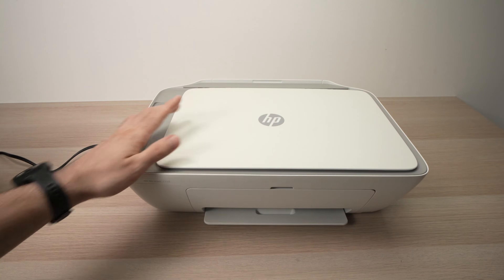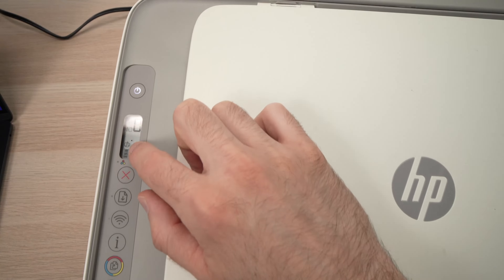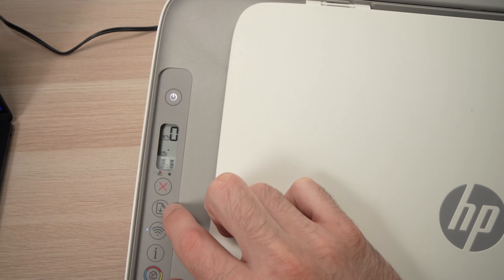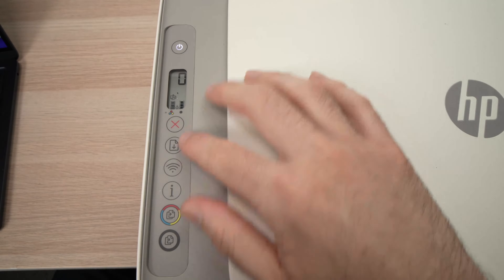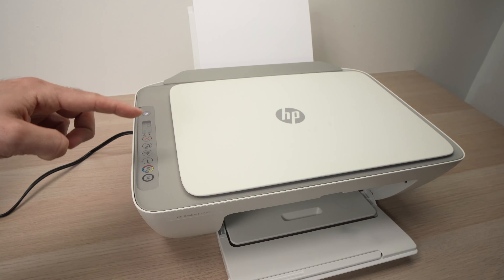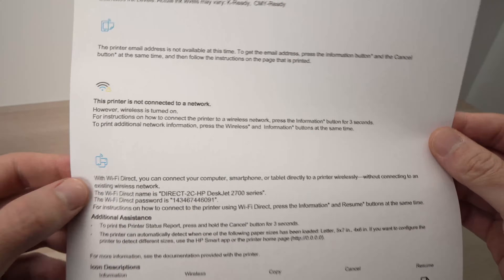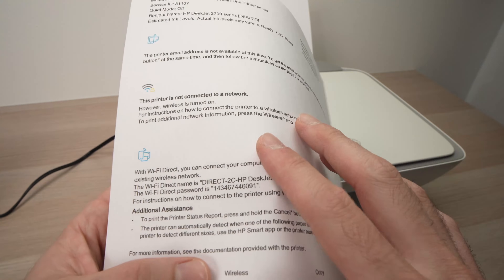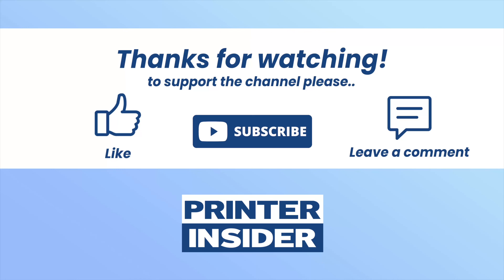How to Find Wi-Fi Password on HP Deskjet 2700e, 2752e, 2710e Printer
Quick step by step tutorial on how to find the wifi password on your HP Deskjet 2700e, 2752e, 2710e Printer to connect and print with your phone or computer.
This works with DeskJet 2710, 2710e, 2720, 2720e, 2721, 2721e, 2722, 2722e, 2723, 2723e, 2724, 2732, 2742e, 2752, 2752e, 2755, 2755e and many different models.